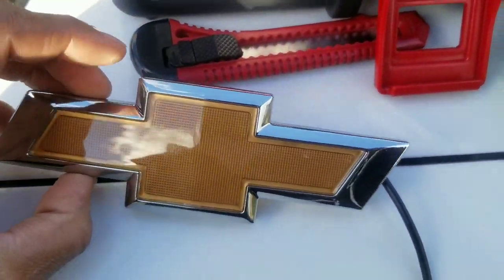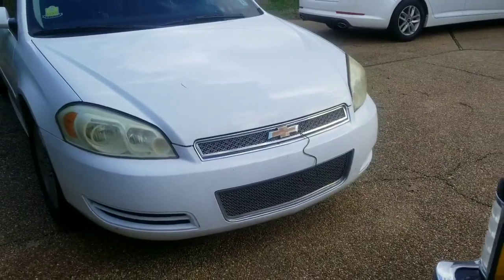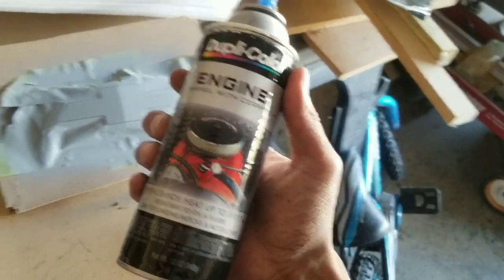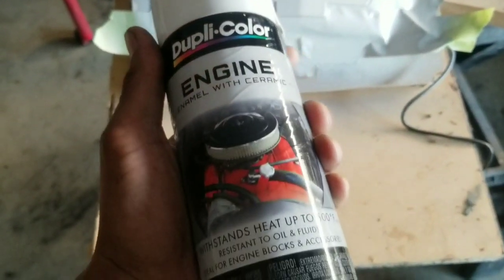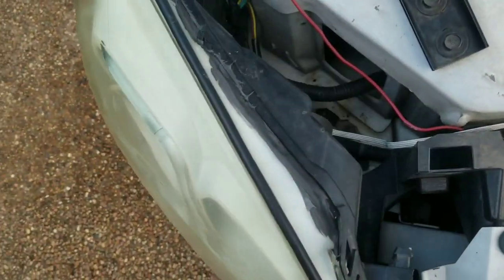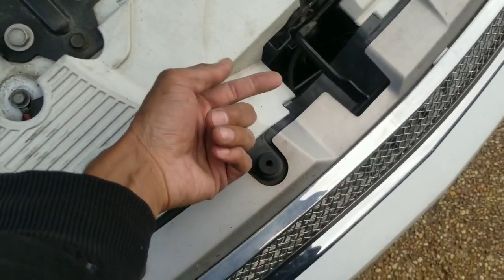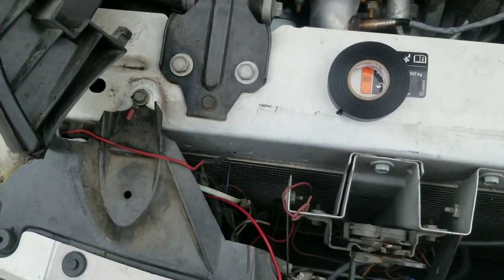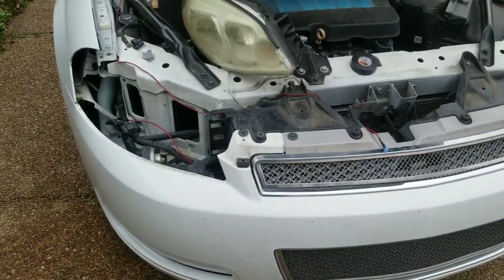LED Chevy Emblem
I'm slowly starting to piece this car back together and decided to start with the front.  Found these led Chevy emblems on eBay and decided to start with one of these.  Let me know what you guys think about it

Led Chevy emblem used: